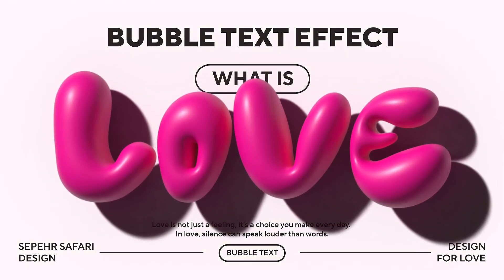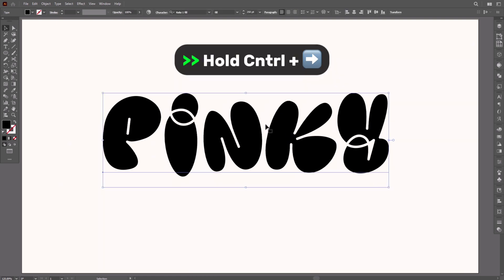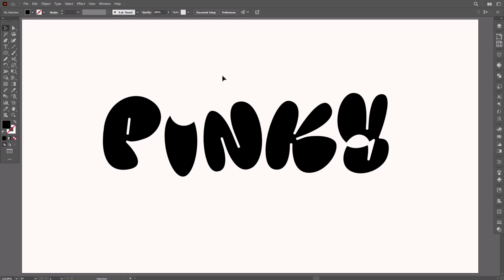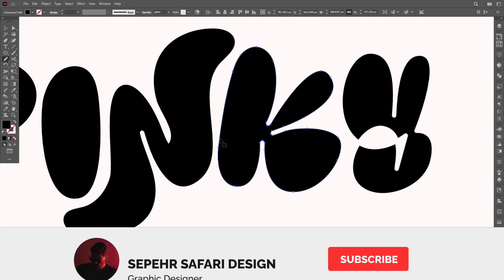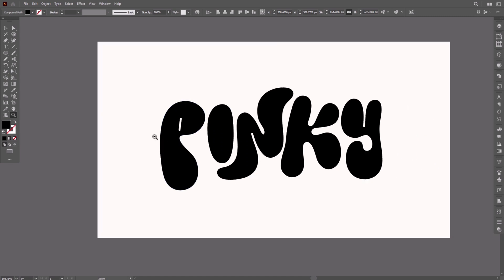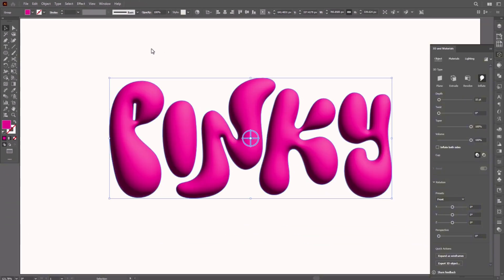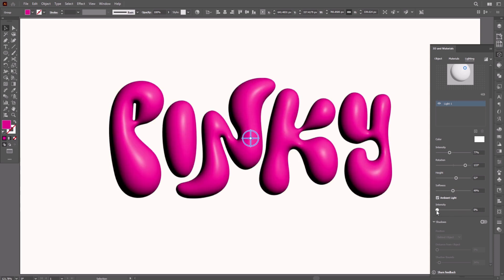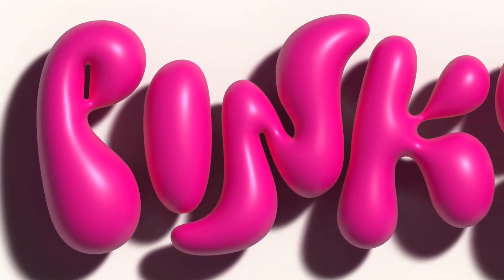Create REALISTIC Motion Blur Effects in Photoshop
Hey everyone!
Today I had a lot of fun creating a cool bubble text effect in Illustrator.
Started by typing out the text, then used the pencil tool to customize and distort the letters.
Added some smoothness to make it look cleaner, grouped everything, and finally played with 3D materials to give it that awesome depth.
Hope you find it helpful and give it a try yourself!
Cheers! ✌️

📌 Discover my design inspirations on Pinterest:   / sepehrsafaridesign

00:00 Intro
00:04 Type Tool
00:19 Pencil Tool
01:24 3D and Material
02:01 Bubble Text
02:09 Outro